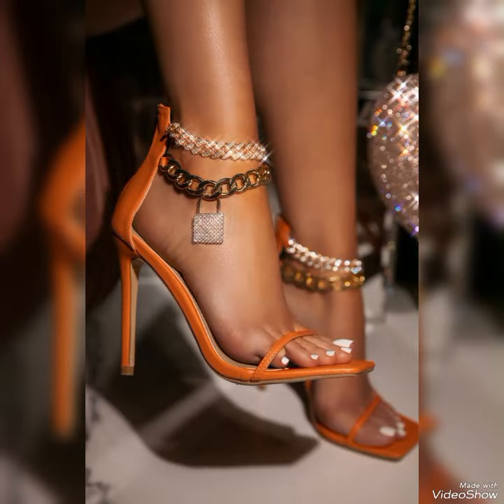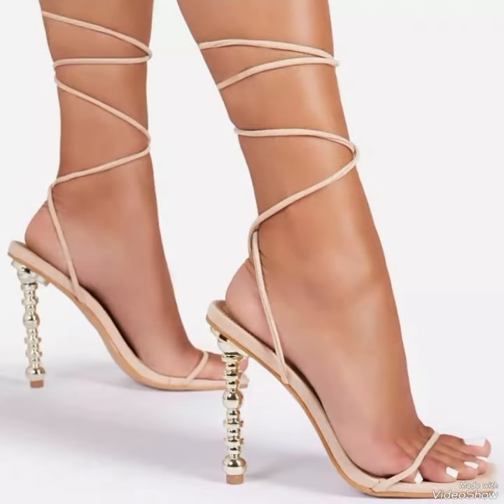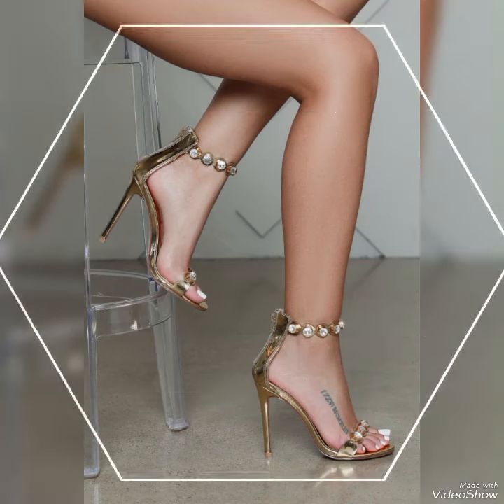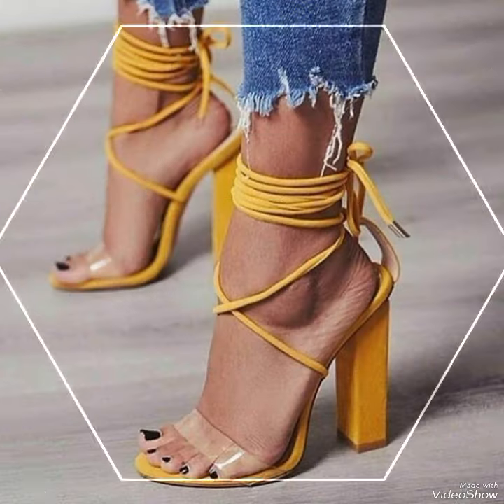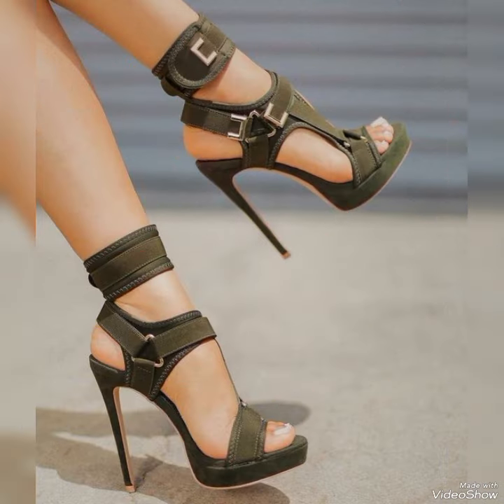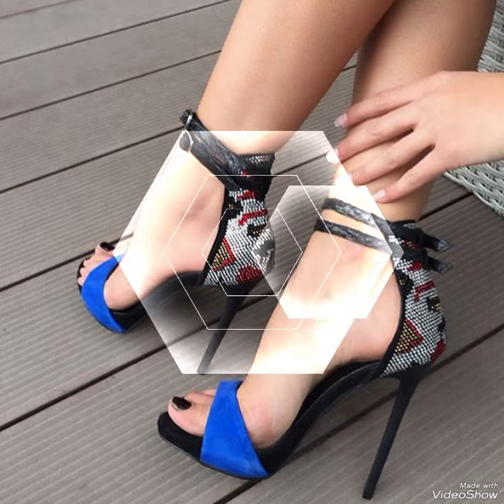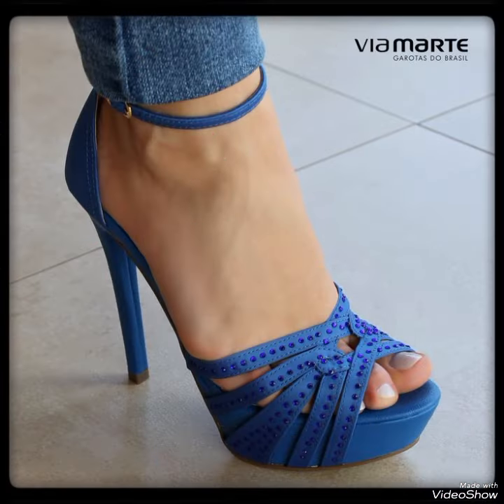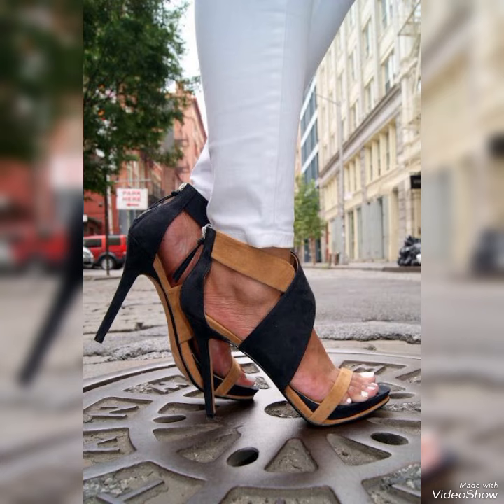Fantastic & Newest collection of slingback large stiletto pencil high heel sandal for ladies